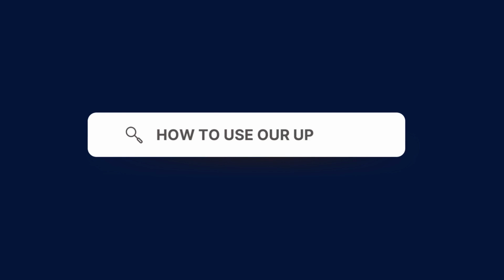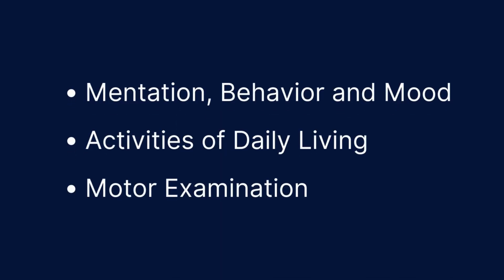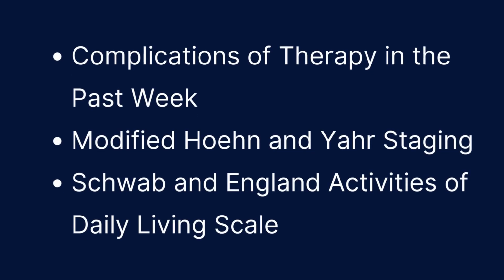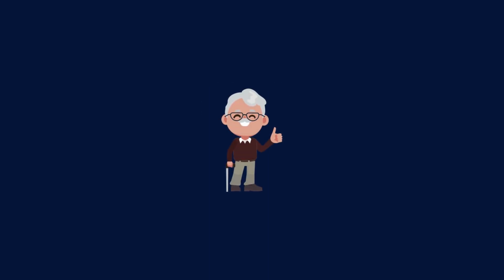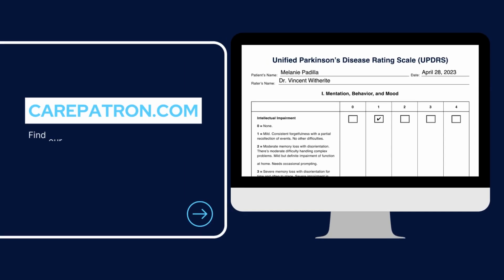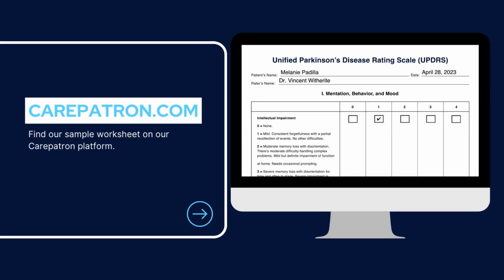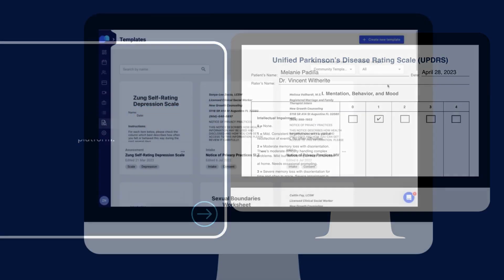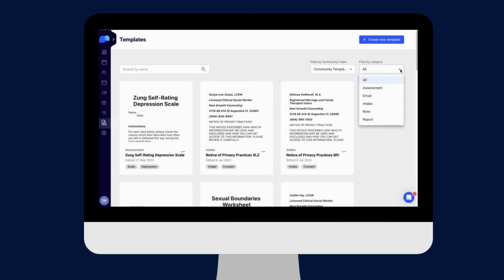Unified Parkinson's Disease Rating Scale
Introduction 0:00
What is a Unified Parkinson's Disease Rating Scale? 0:03
Who can use a Unified Parkinson's Disease Rating Scale 0:57
How to use a Unified Parkinson's Disease Rating Scale? 1:04
How to use in Carepatron 2:24